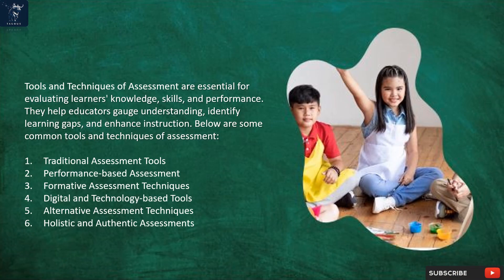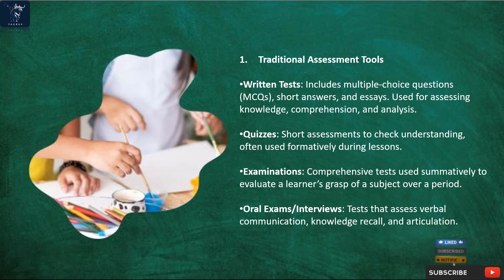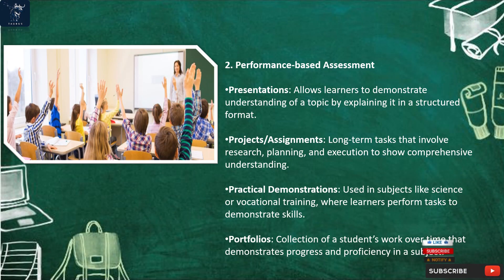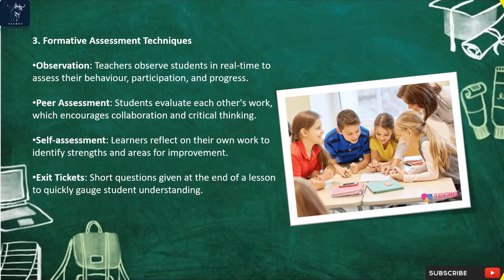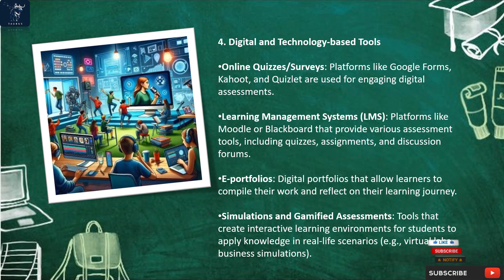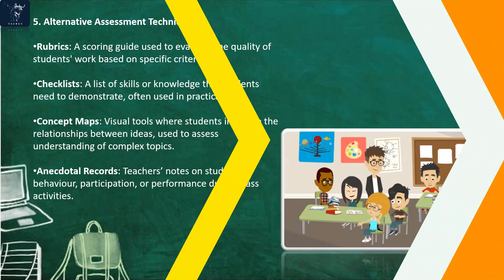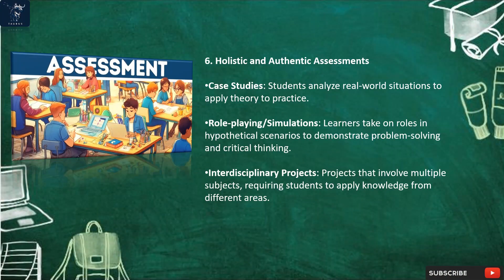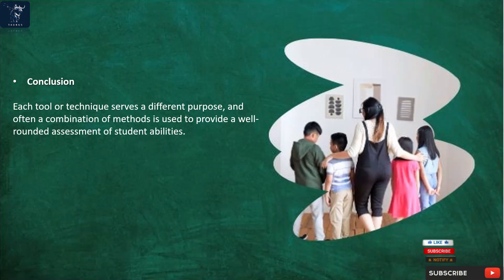Tools and Techniques of Assessment | Experts Agree on These 6 Essential Techniques for Assessment!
Tools and Techniques used in educational and professional assessments!

This video provides a detailed overview of various assessment methods, including formative and summative assessments, standardized tests, rubrics, and more. Learn how to effectively evaluate knowledge, skills, and competencies using the right tools. Whether you're an educator, HR professional, or student, this guide will enhance your understanding of modern assessment practices. Watch now to master the art of evaluation!